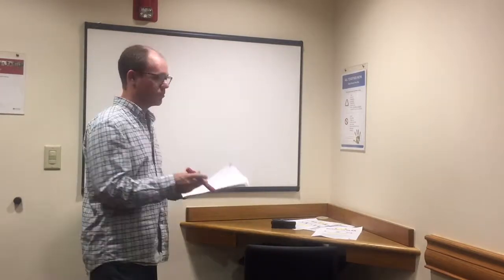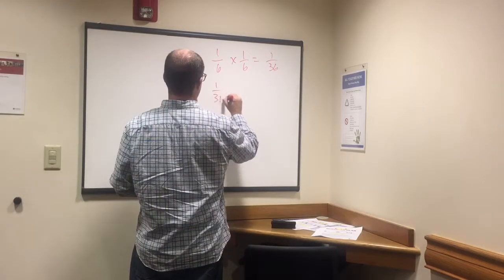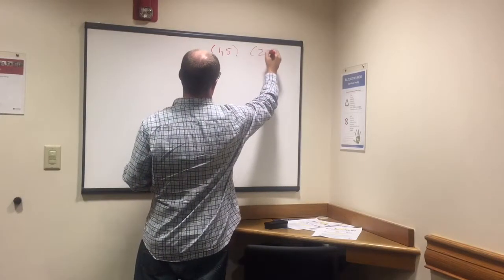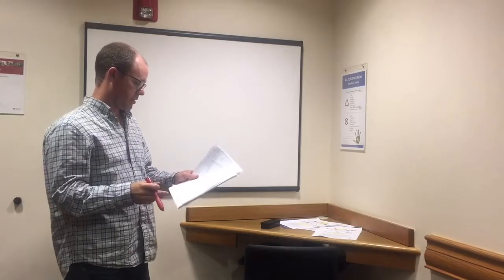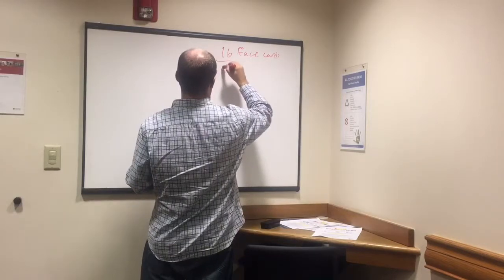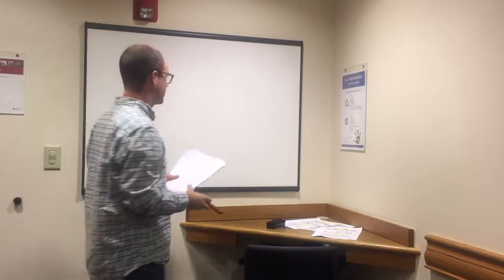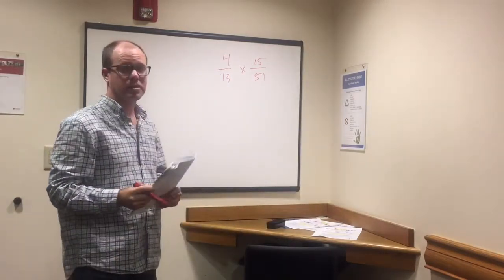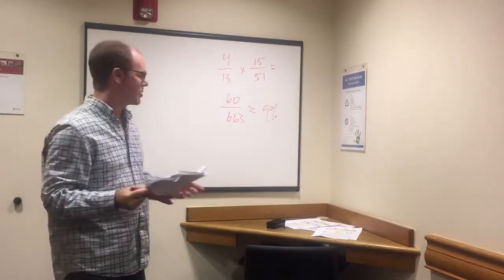PRAXIS Elementary Ed Exam: Probability (Math)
•What is the formula for basic probability?
•How do we calculate consecutive outcomes like the probability of flipping a coin with the result of heads three straight times?

Basic probability = number of good outcomes/number of total outcomes. What does this look like? Say you are flipping a coin and you pick heads. There is one good outcome (heads) and one bad outcome (tails). Therefore, the probability of getting a good outcome is ½.

What about rolling a die and you want a four. There are six possible outcomes, but only one that you like. The probability of rolling a four is 1/6.

More complicated probability questions ask about consecutive outcomes. This would be something like what are the chances of getting heads three straight times? With questions like this, we multiply the probabilities together. With heads/tails questions, the chance of each is always ½. The likelihood, or probability, of three straight heads is ½ x ½ x ½, which equals 1/8.

What do you think the probability of rolling three straight four’s is? You’ve got a 1/6 chance with every roll, so 1/6 x 1/6 x 1/6 = 1/216.

The most challenging probability question you will see involves consecutive events that do not have the same probability each time. What does this mean? Say you have a deck of cards and the question is what is the likelihood of getting consecutive aces with one full deck of cards, but after you draw a card you don’t leave it in the deck. In a regular deck there are four aces and 52 total cards. When drawing the first card, there is a 4/52 chance that I will draw an ace. 4/52 can be reduced to 1/13 by dividing each side by four. However, if I draw an ace on the first card, there are now only three aces left in the deck and 51 cards total. To get the answer, I will multiply 1/13 by 3/51, which results in 3/663 chance that I draw consecutive aces.